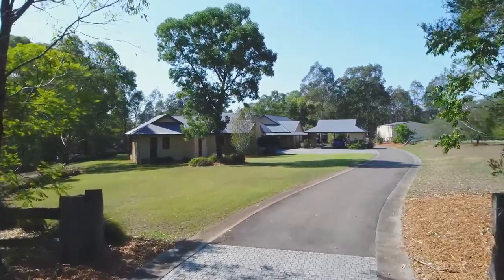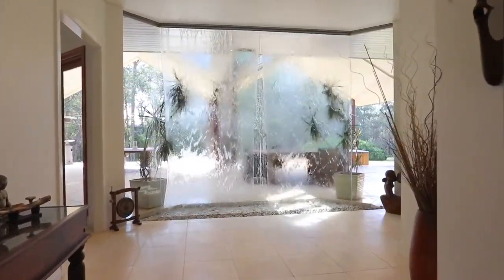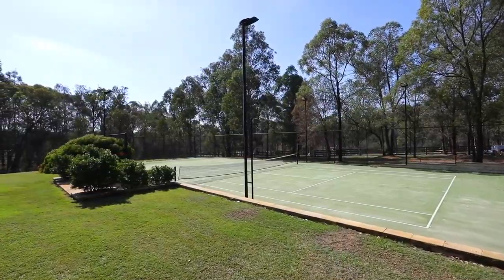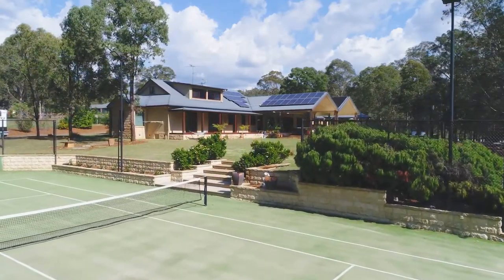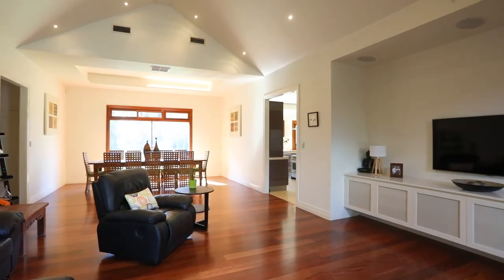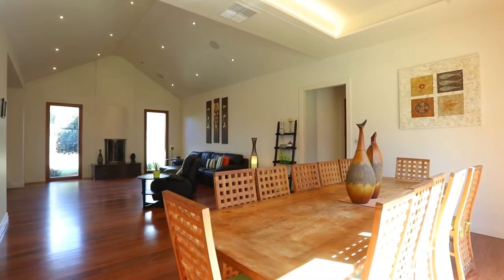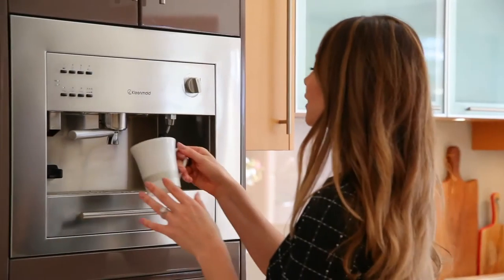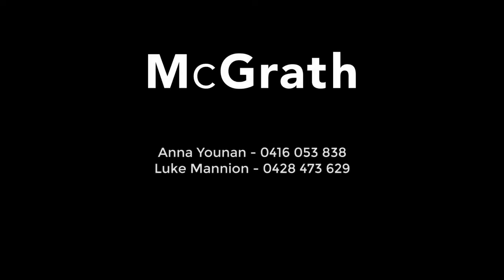Werombi, 45 Martin Grove